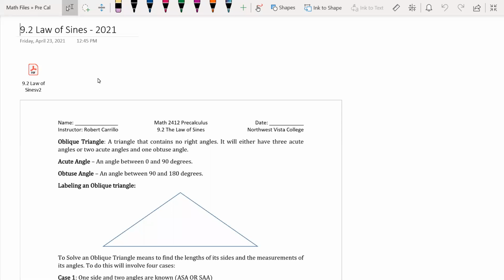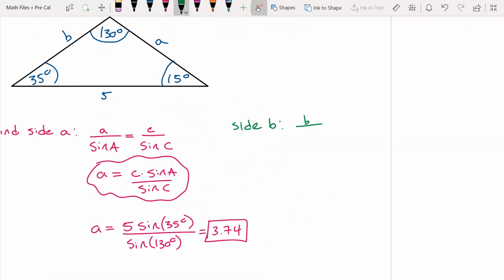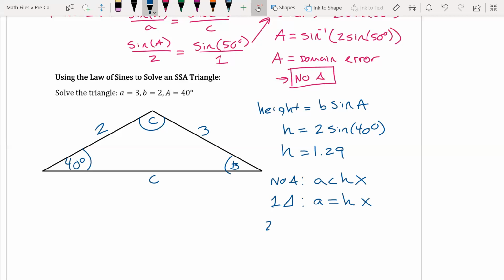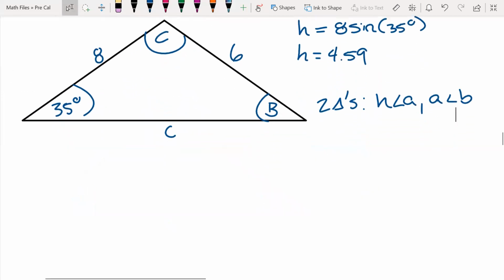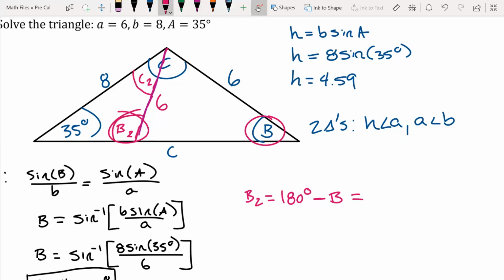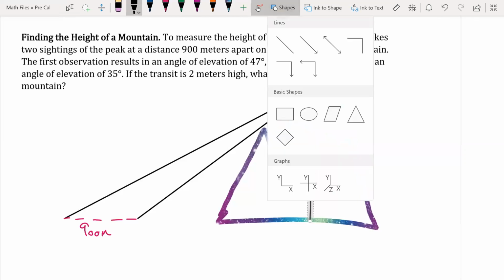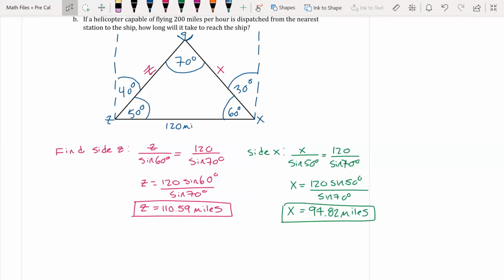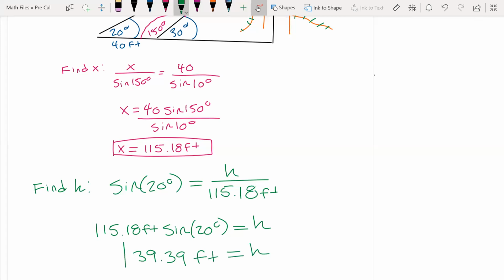9.2 Law of Sines - Remote